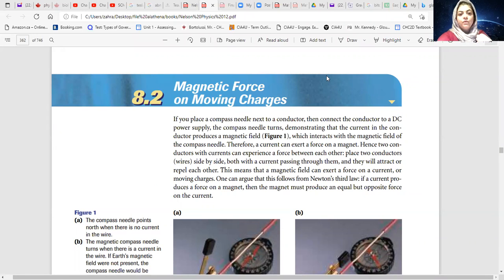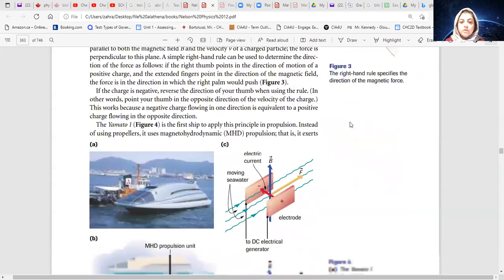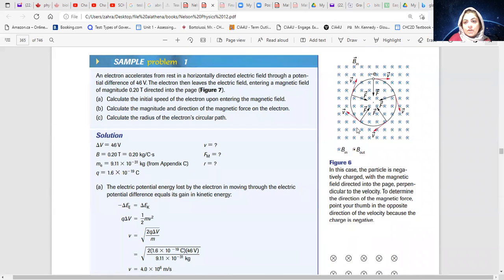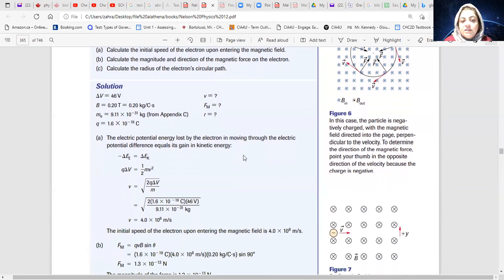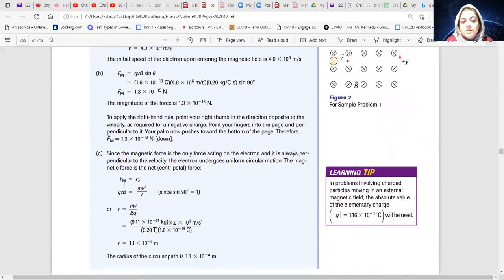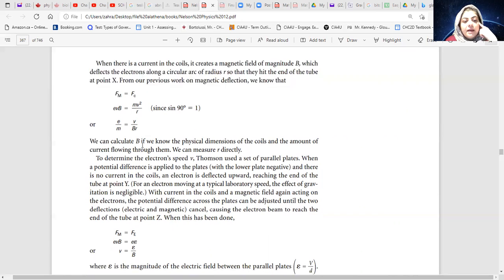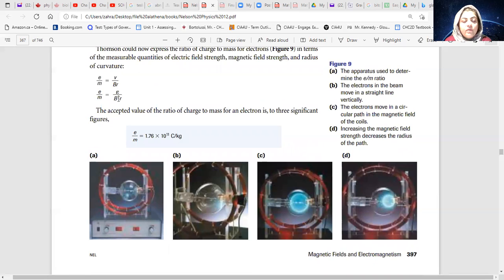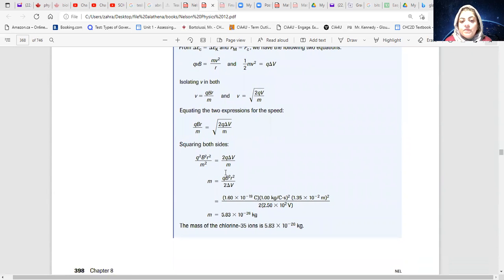8 2 Magnetic force on moving charges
Magnetic force on moving charges